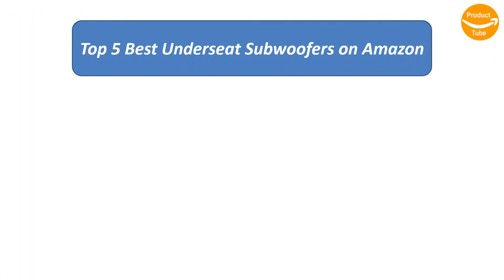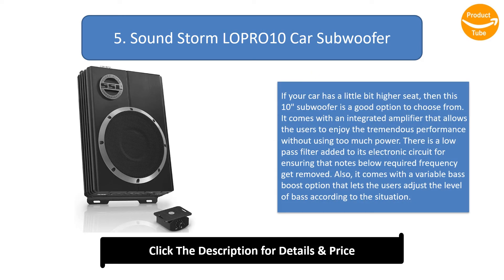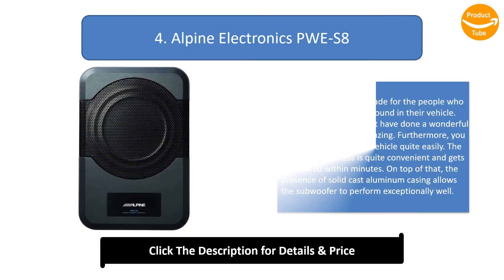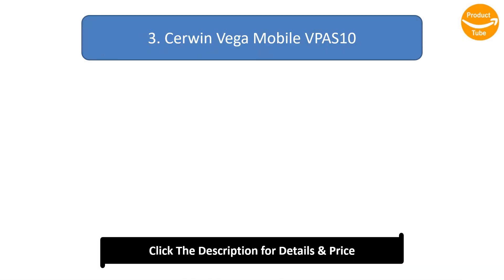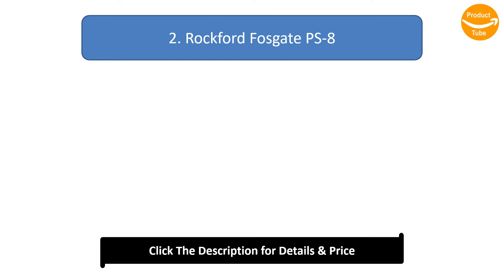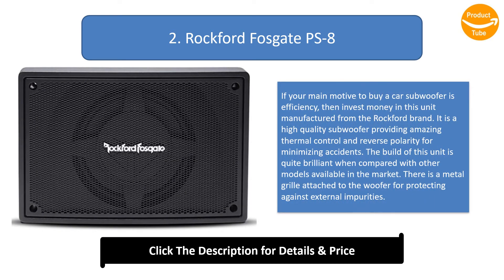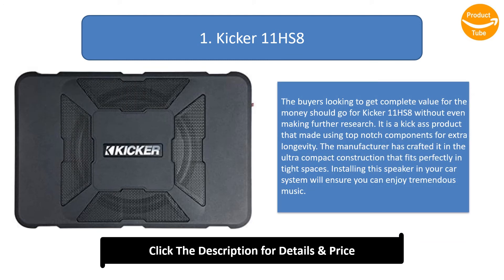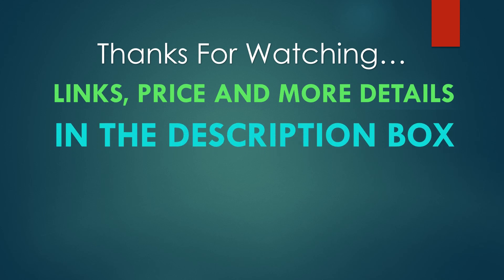Top 5 Best Underseat Subwoofers in 2024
Top 5 Best Underseat Subwoofers Product links:

5. Sound Storm LOPRO10 Car Subwoofer

4. Alpine Electronics PWE-S8

3. Cerwin Vega Mobile VPAS10

2. Rockford Fosgate PS-8

1. Kicker 11HS8